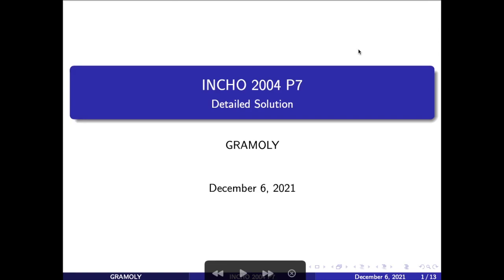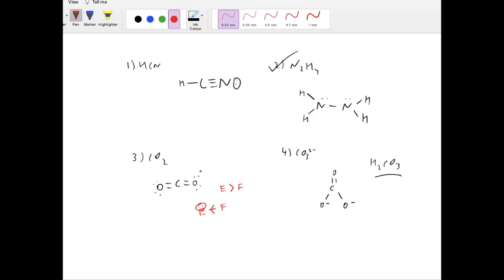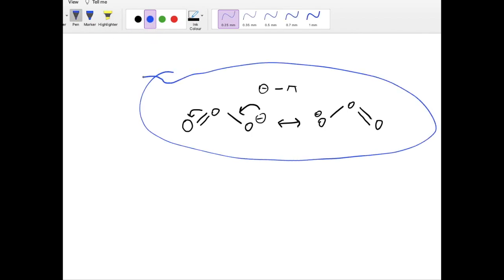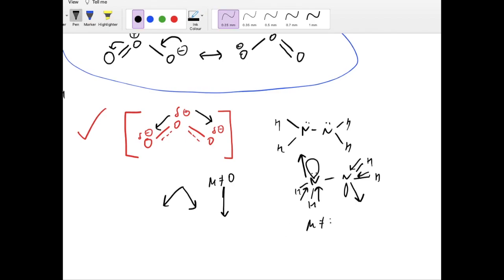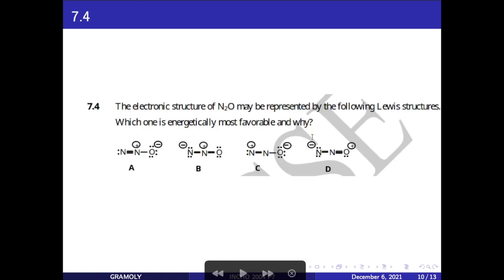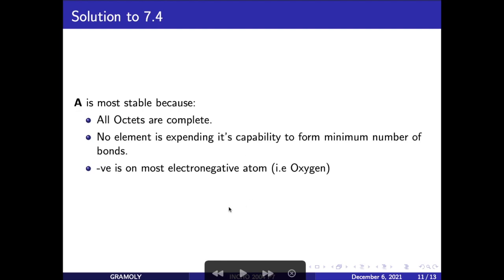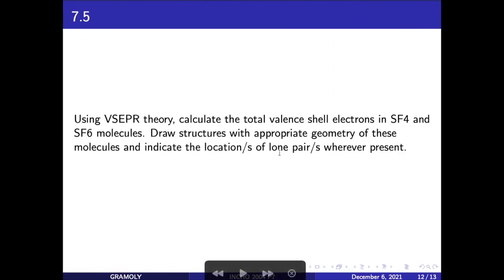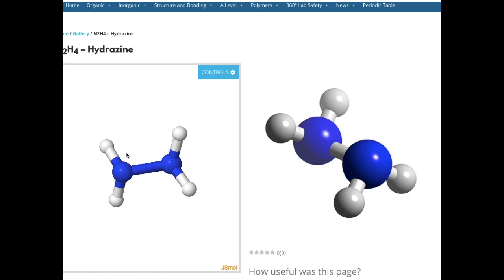So you know Chemical Bonding? | INChO 2004 P7 | INChO PYQ Series | GRAMOLY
Here we present you the 3rd Lecture of the INChO series. In this video, we will be discussing problem 7 of INChO 2004 (Indian National Chemistry Olympiad), this is a question from the chemical bonding chapter.

In the INCHO series, we will discuss with you various INChO problems, tricks, and concepts to solve them and even the secrets sources where the INChO committee picks the ideas of problems from!

A special thanks to Harshdeep Singh Chhabra for making this video.